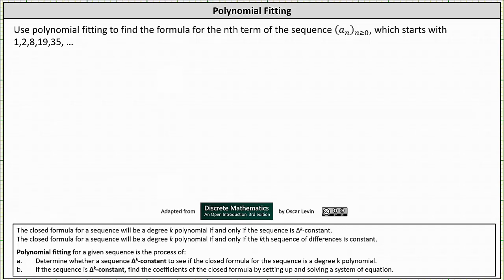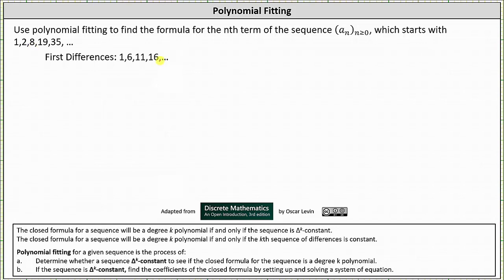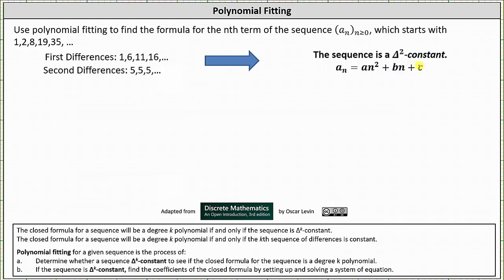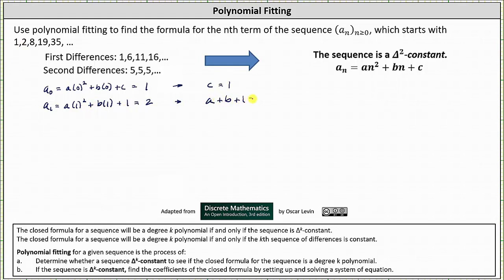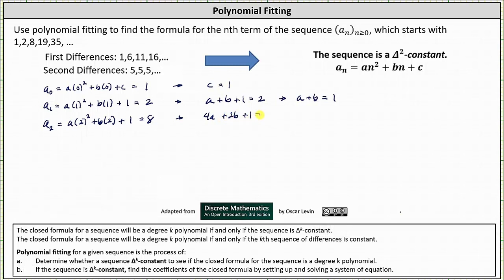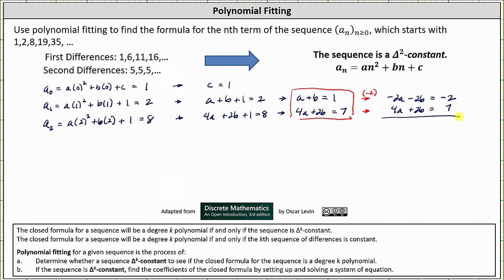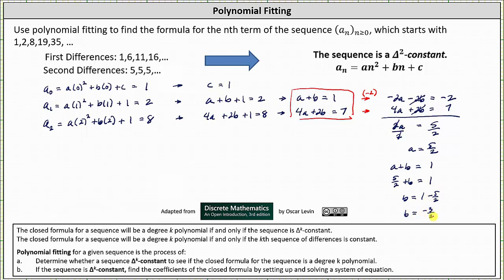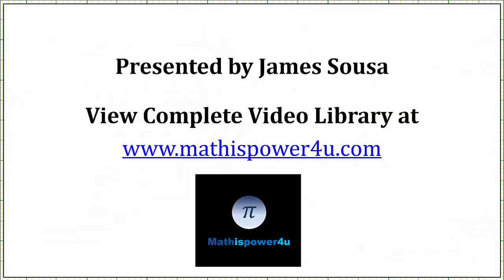Find a Closed Formula for a Sequence Using Polynomial Fitting (Degree 2, by hand)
This video explains how to use the method of polynomial fitting to determine a closed formula for  given sequence.